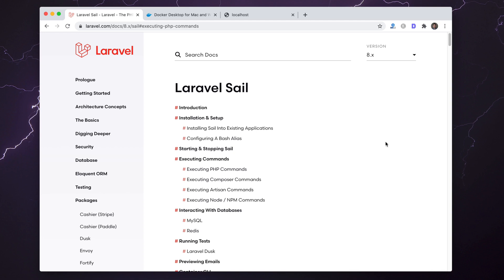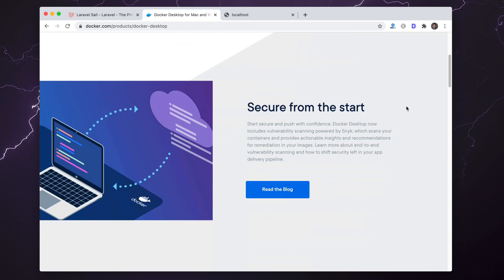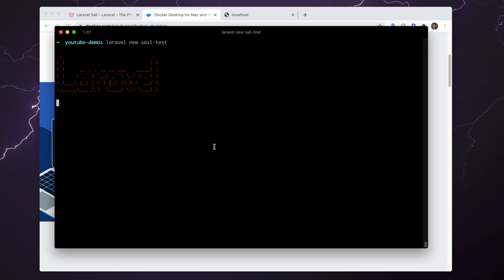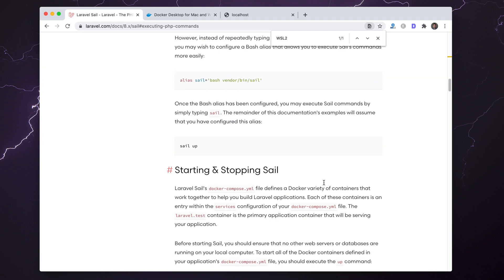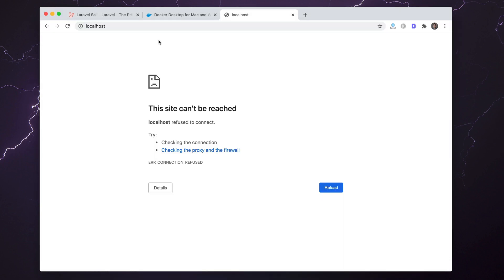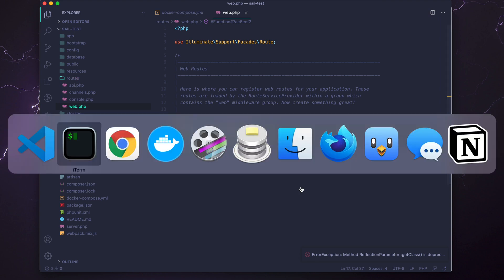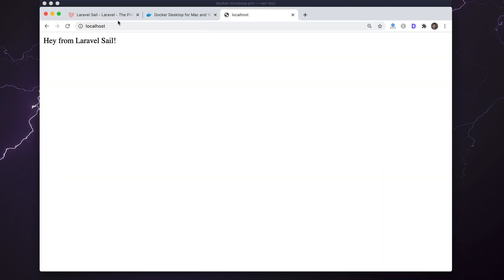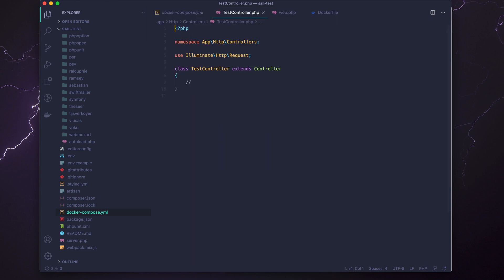Laravel Sail for Mac OS [Set Up Tutorial] ⛵️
In this video I go over the new addition to the Laravel ecosystem called Laravel Sail. Sail is a CLI for interacting with Laravel's Docker environment, and it is now the easiest way for those wanting to develop Laravel apps to get started developing.

Laravel Sail by default will build images for PHP 7.4 or 8, MySQL, Redis, NGINX & MailHog for email testing. It's also available on Mac, Linux & Windows (obviously) thanks to leveraging Docker.